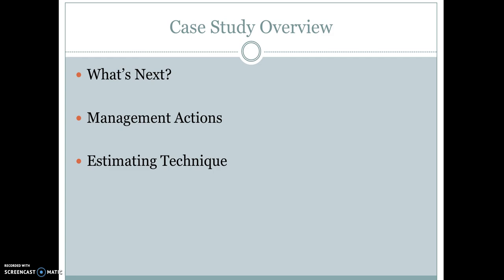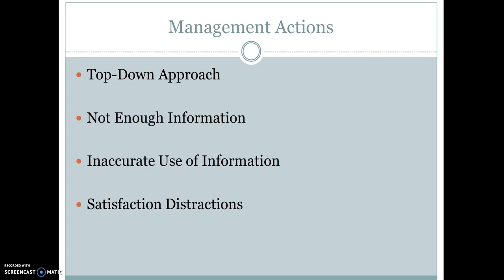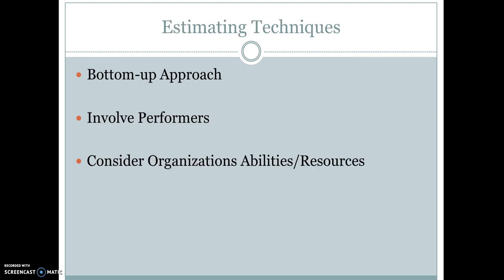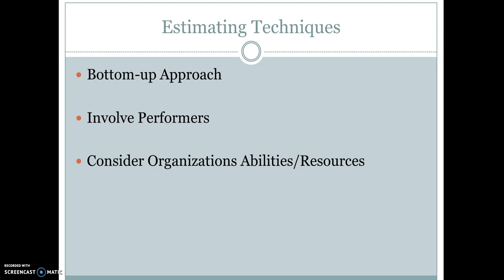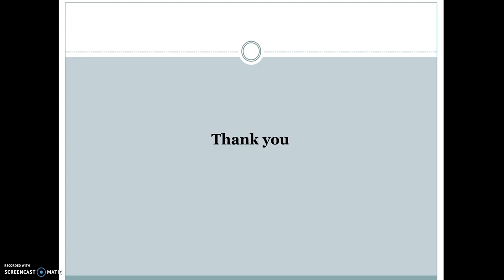Sharp Printing Case Study